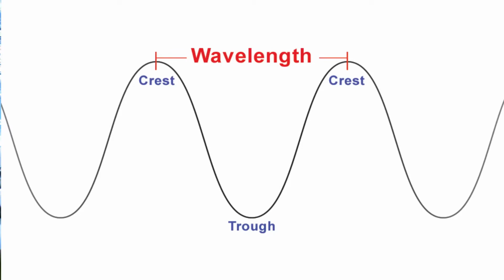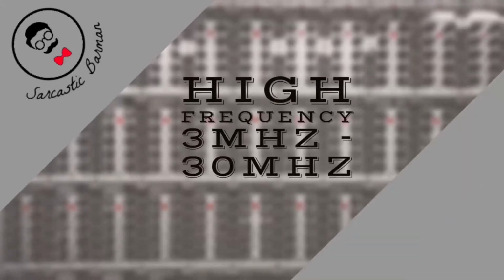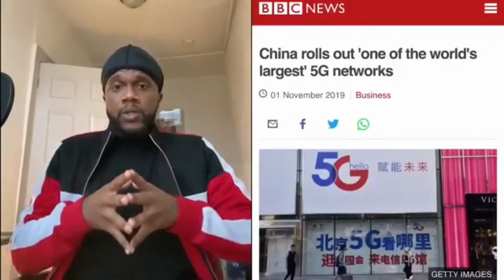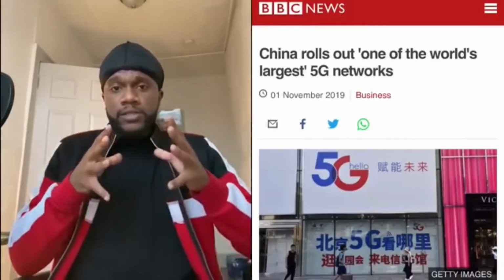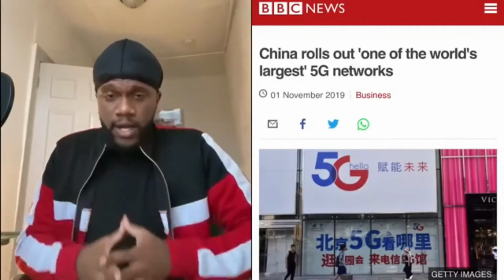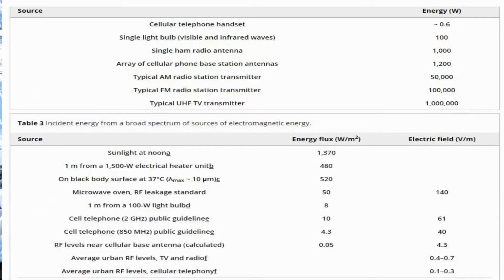Basic Frequency and Rubbish Thanks YON WORLD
Is going to feature quite a few of the things mentioned accompanied with the mandatory commentary.